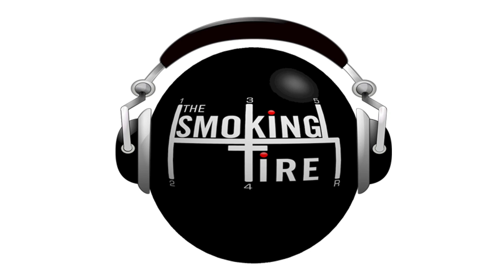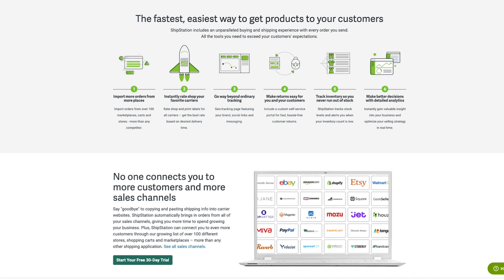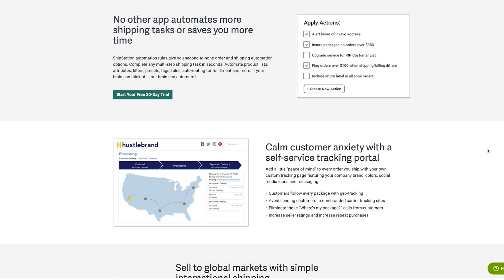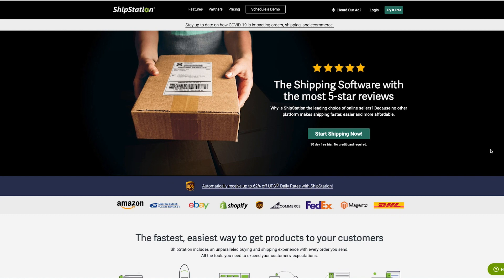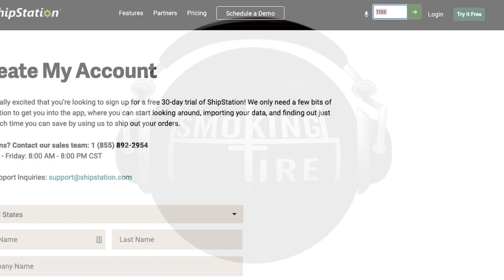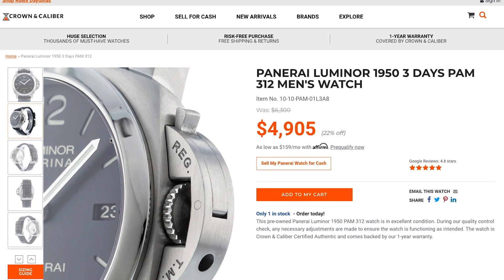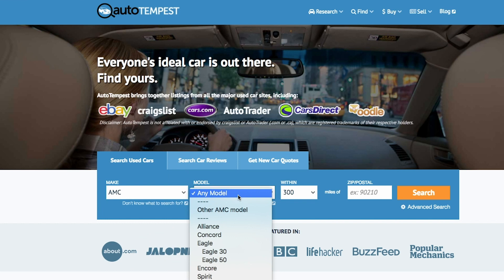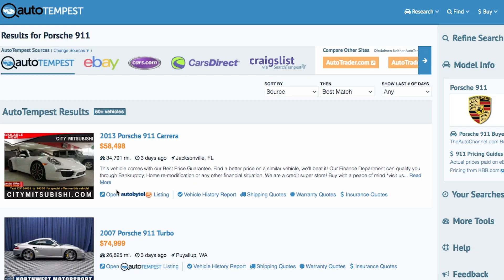Matthew Crawford - TST Podcast #542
Matthew Crawford is the author of the book, "Why we Drive: Toward a Philosophy of the Open Road." We talk about why people see autonomous cars as an inevitability, and why we shouldn't.

Get the audio-only version of this show with any podcast app (except Stitcher)